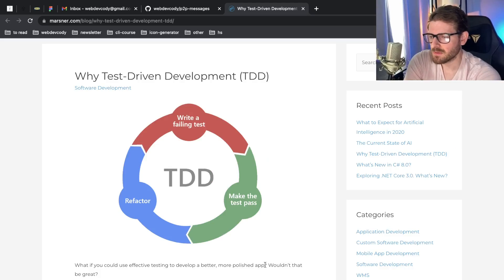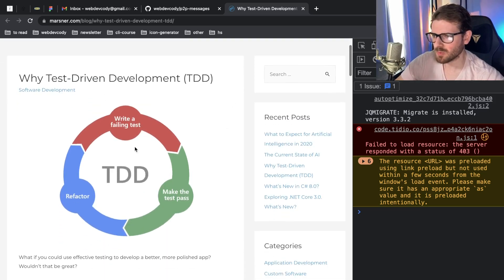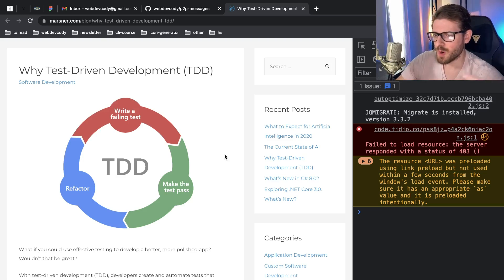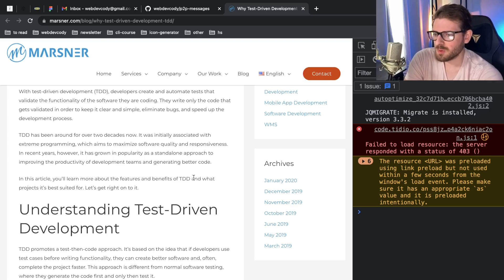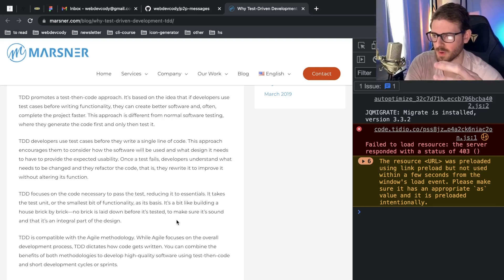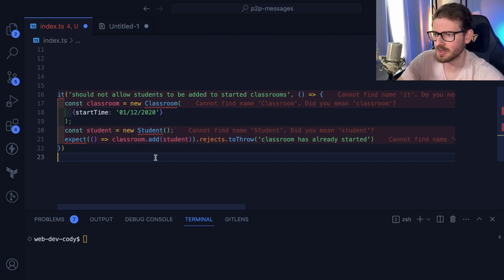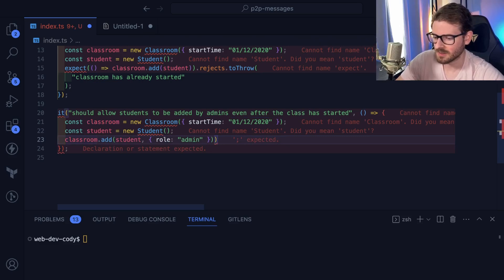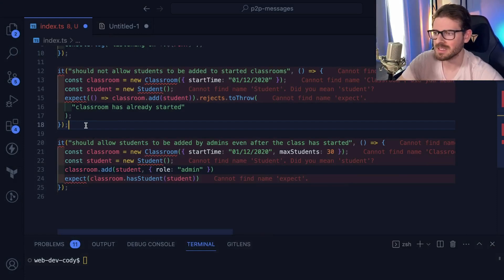Why I like to use TDD on my software projects